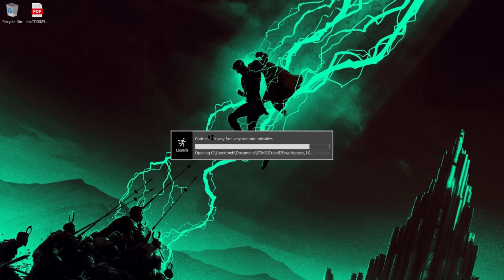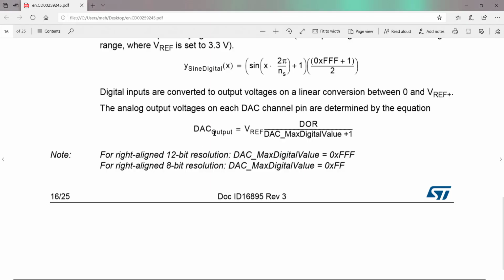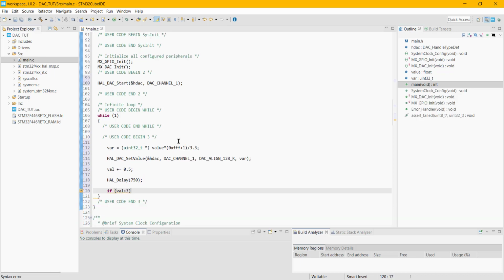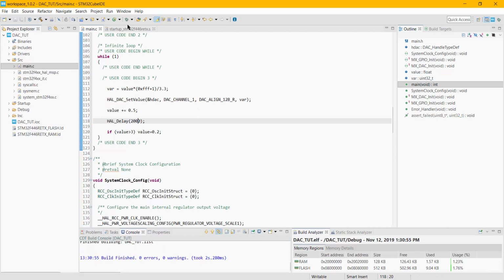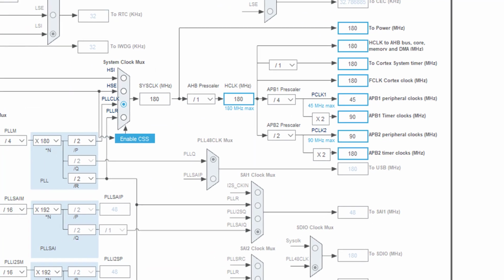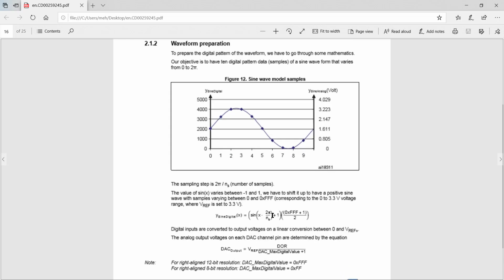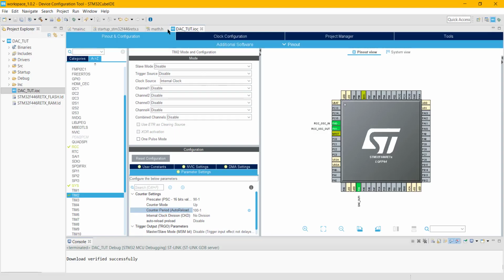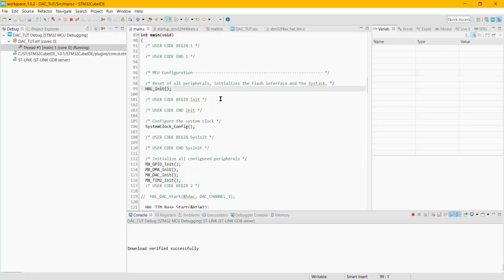DAC in STM32 | Sine Wave Generation | HAL | CubeIDE Tutorial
Want to generate a sine wave using STM32 DAC? In this step-by-step tutorial, we’ll show you how to configure the DAC on STM32 microcontrollers using STM32CubeIDE and HAL library. Learn how to set up your hardware, generate smooth sine wave outputs, and test your project effectively. Perfect for embedded systems enthusiasts and beginners!